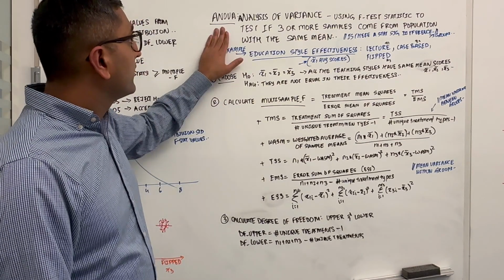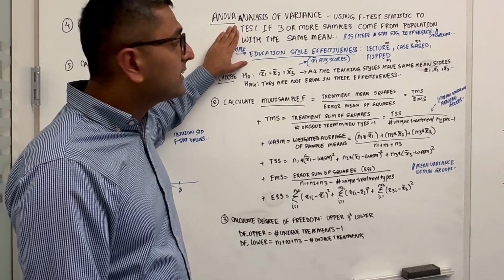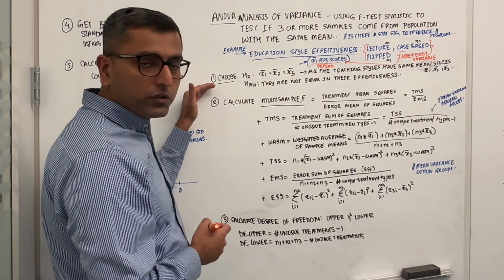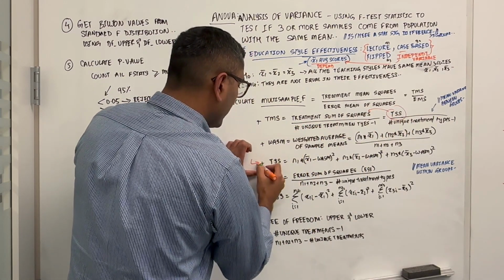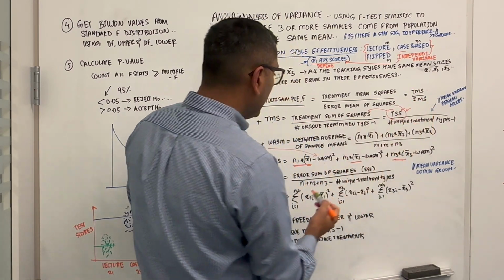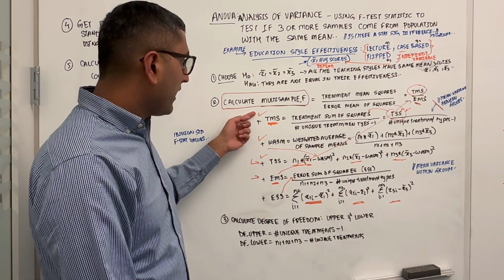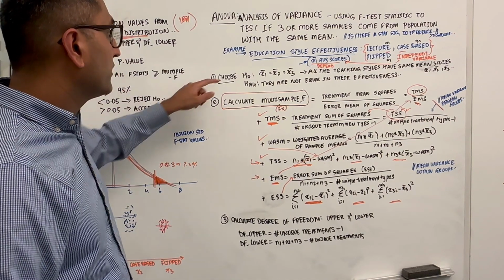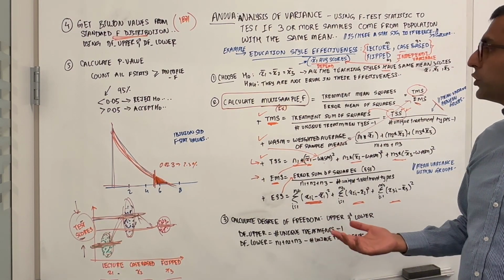anova test introduction